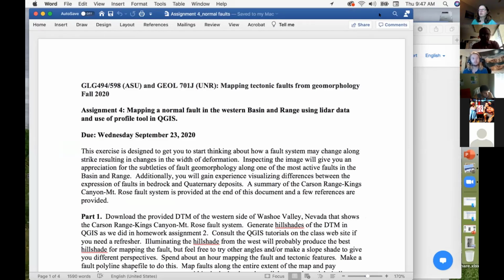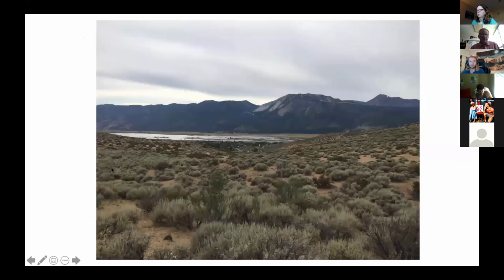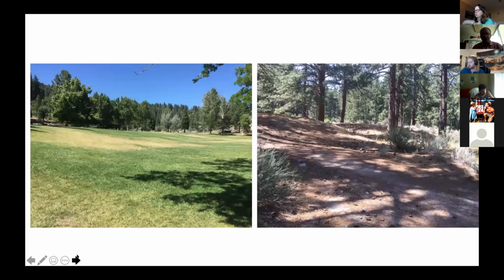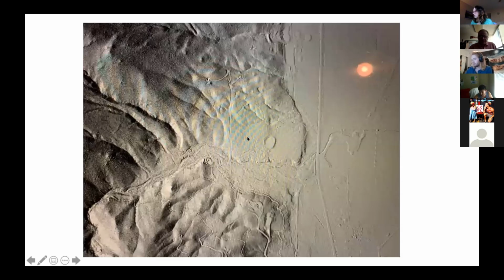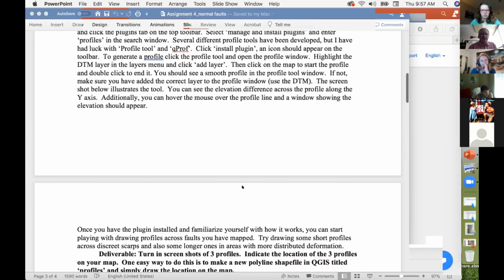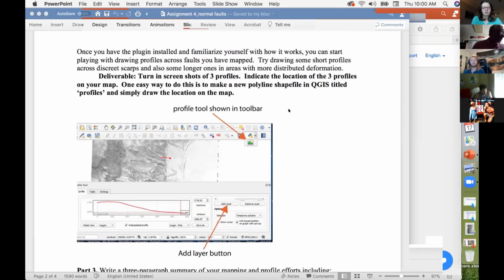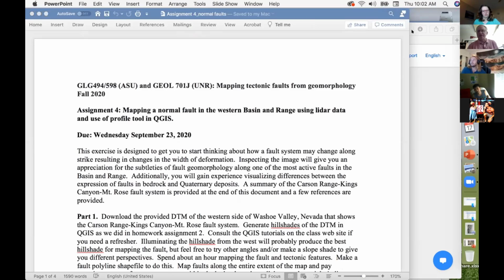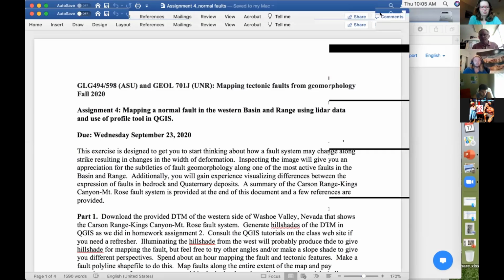ASU (GLG 494/598) UNR (701J) Fault Mapping- 091720 - Normal fault assignment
Discussion of assignment on normal faults